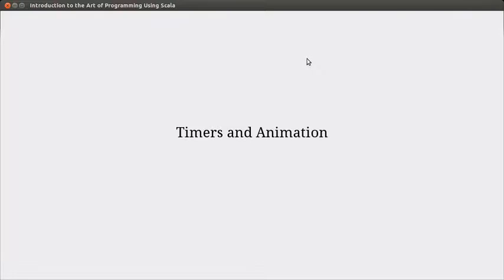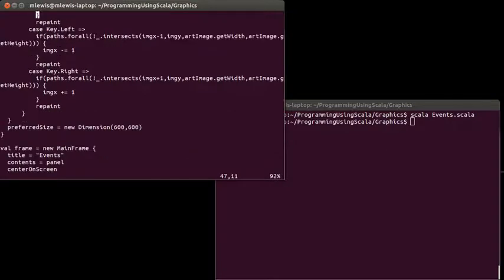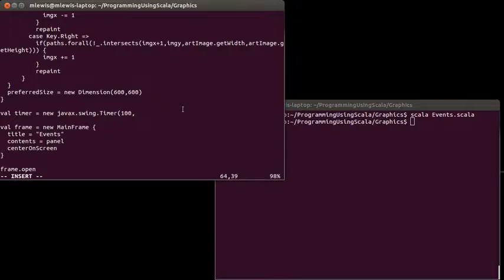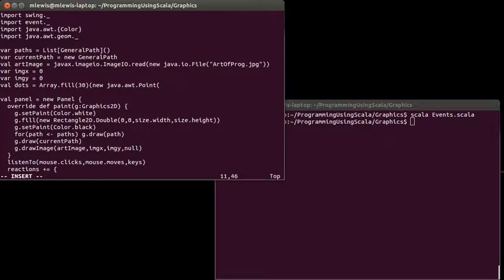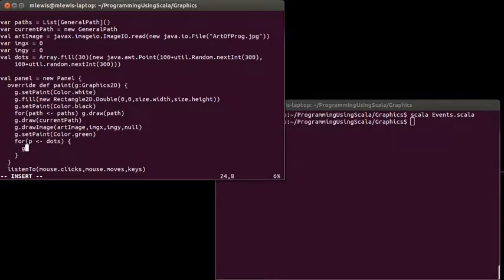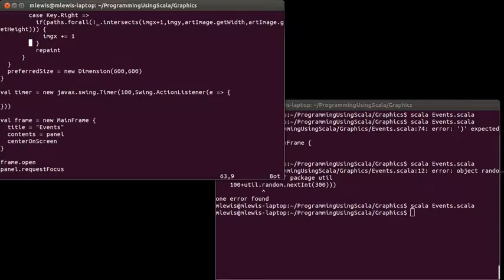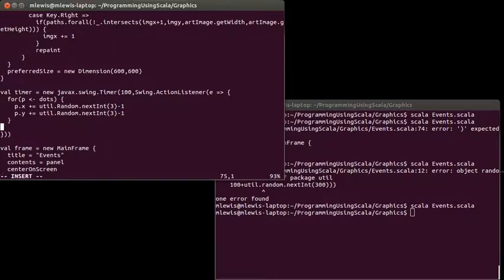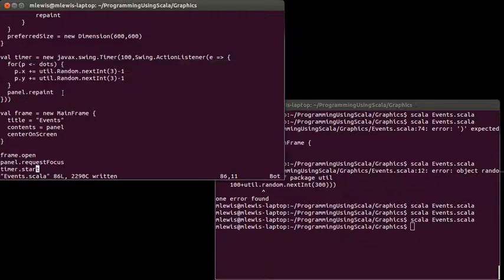Timers and Animation using Scala